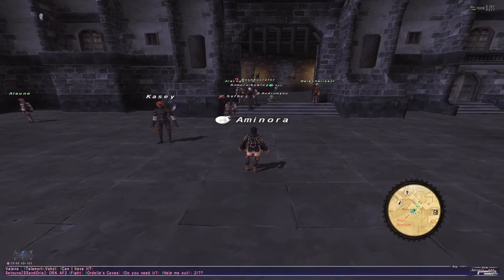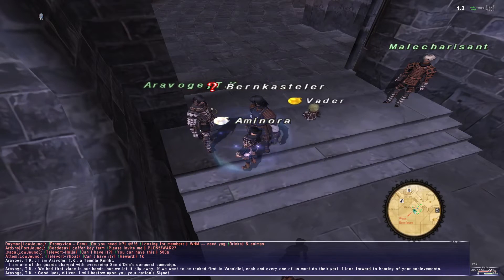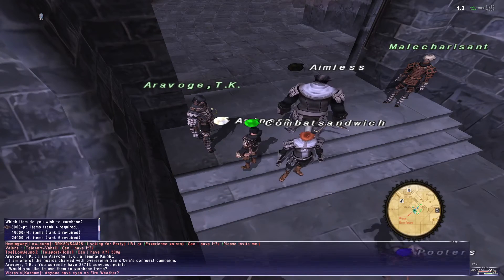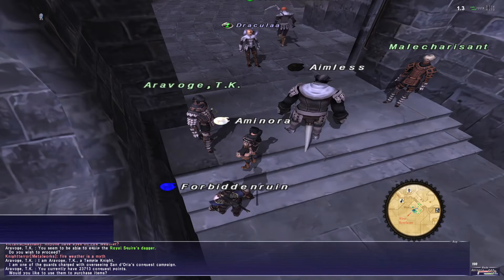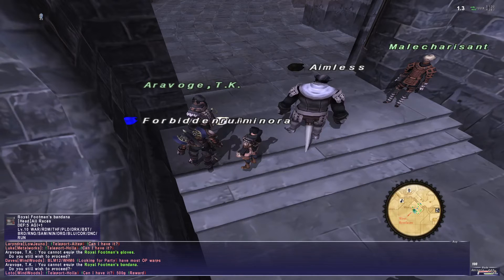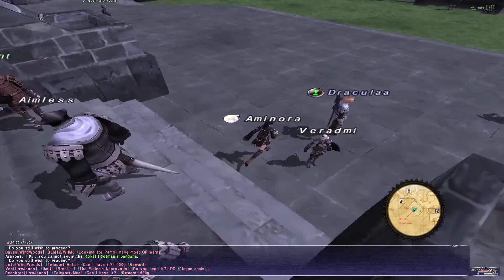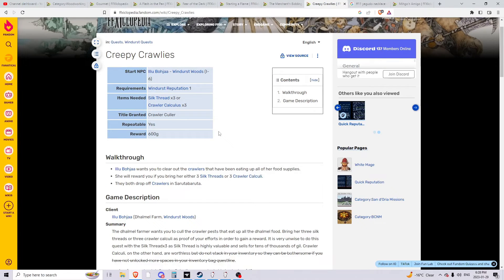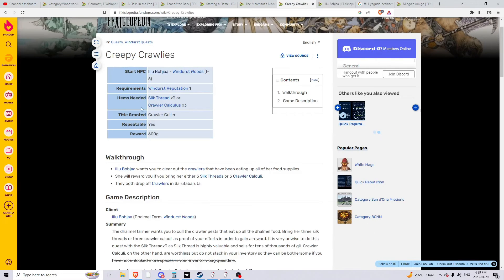HorizonXI - making Gil for brand new players!